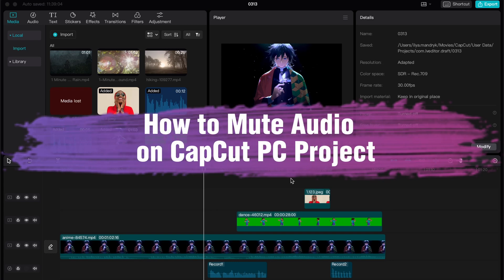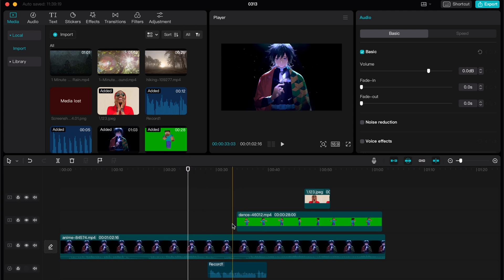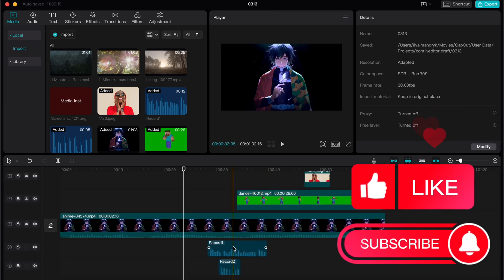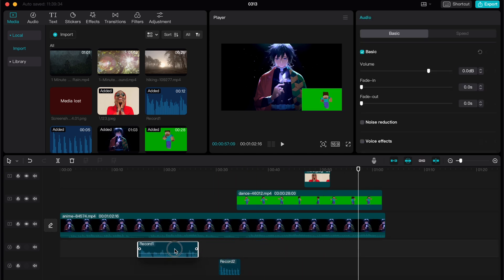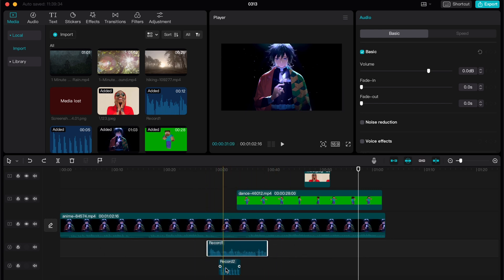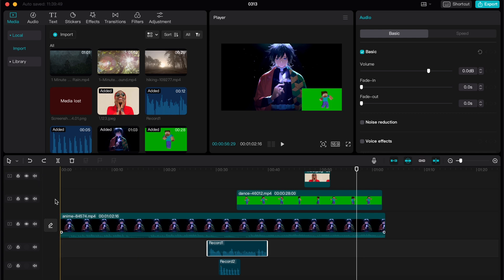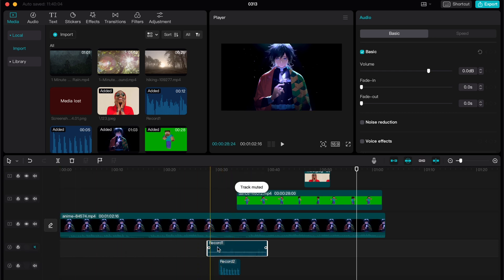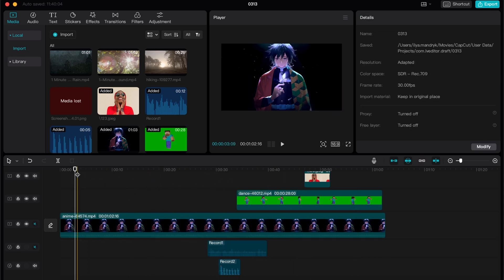How to Mute Audio on CapCut PC Project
Now You Know How to Mute Audio on CapCut PC Project